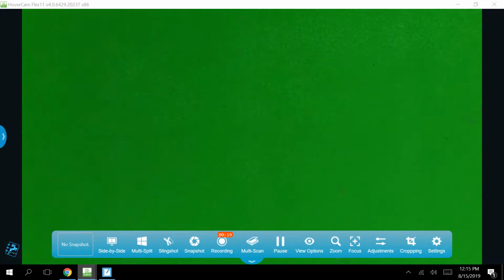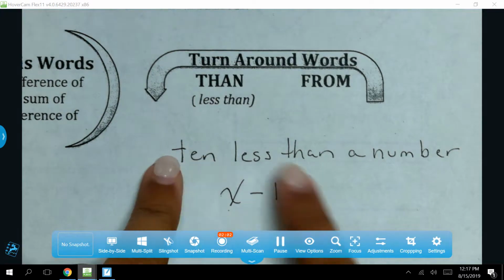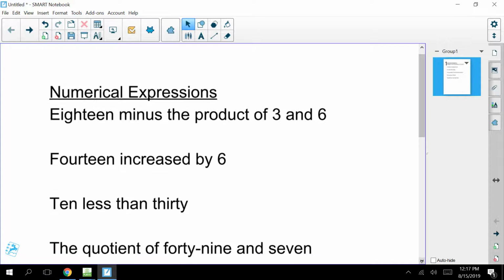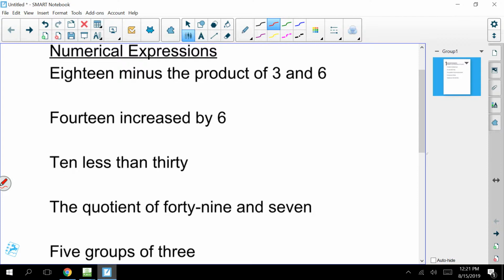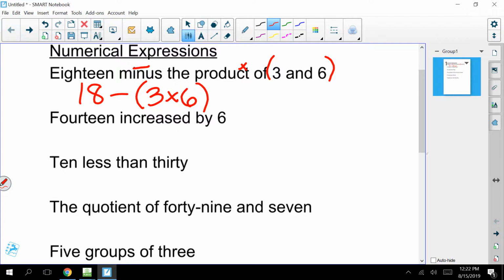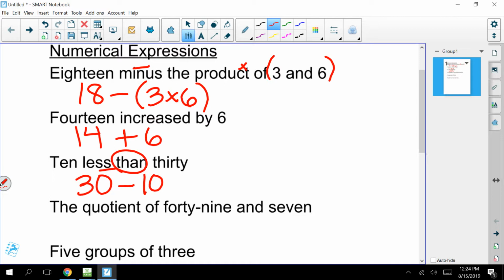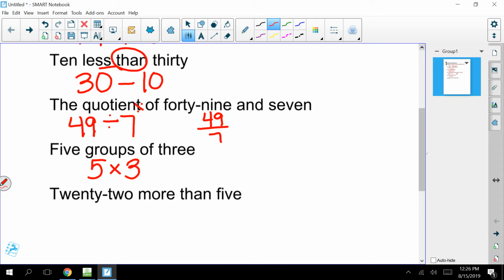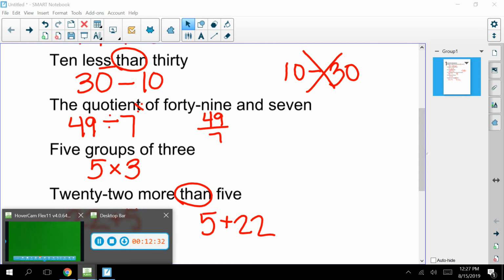8 15 Numerical Expressions